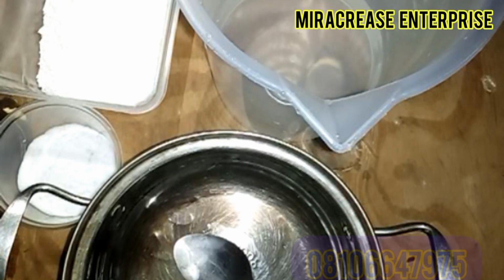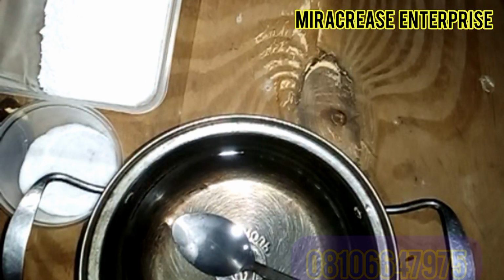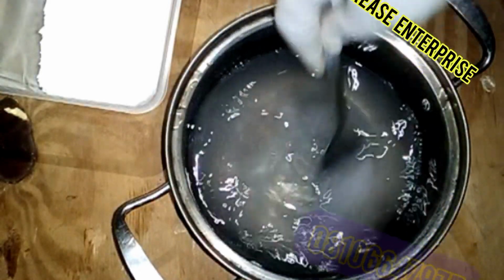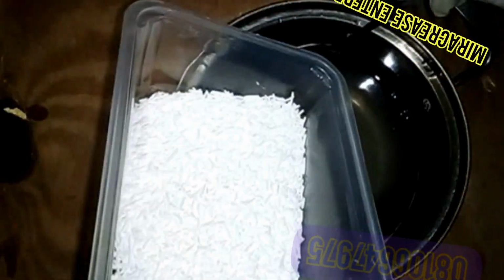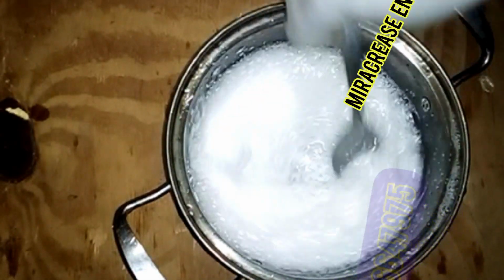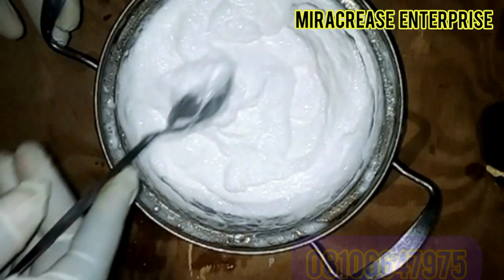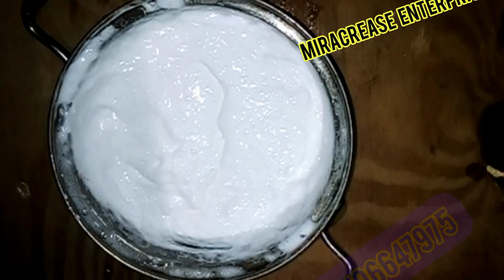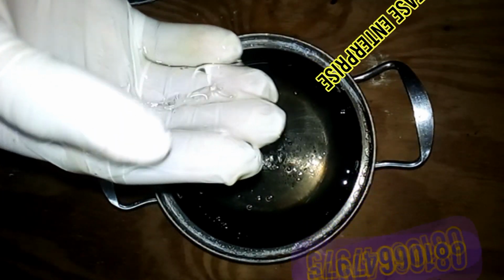HOW TO MAKE TEXAPON (SLES) AT HOME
How to make homemade texapon: this formulation will help you to save money for yourself, as it very affordable and quality okay.